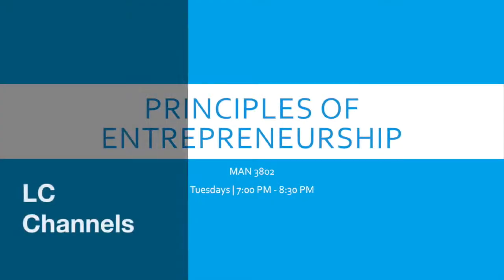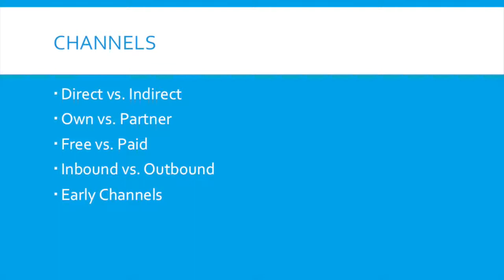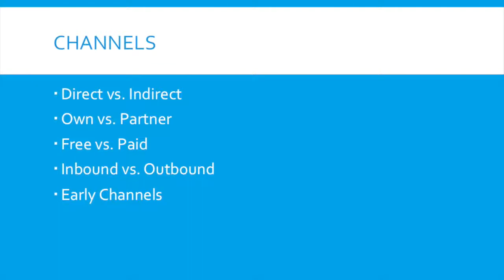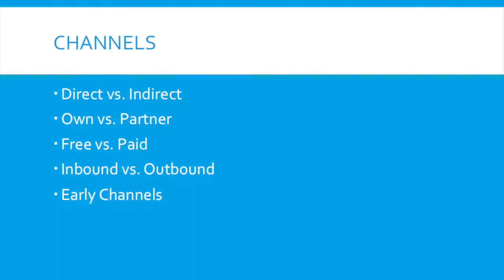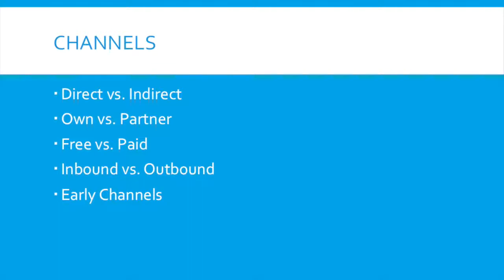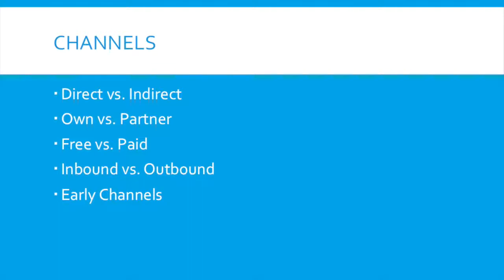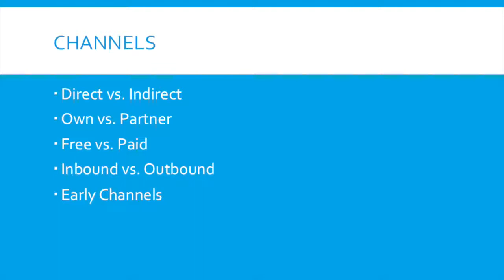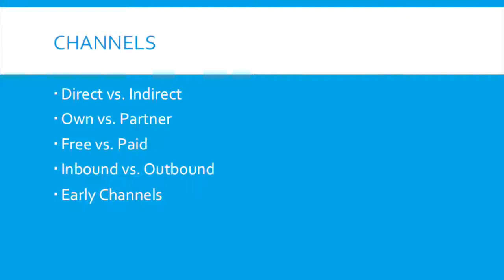LC Channels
This video is about LC Channels